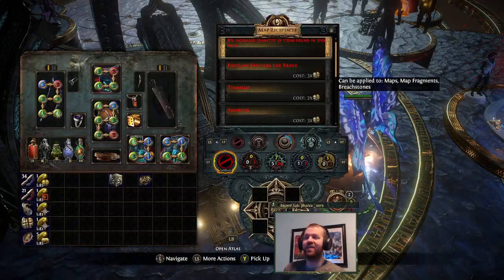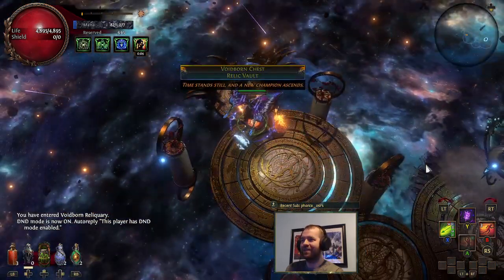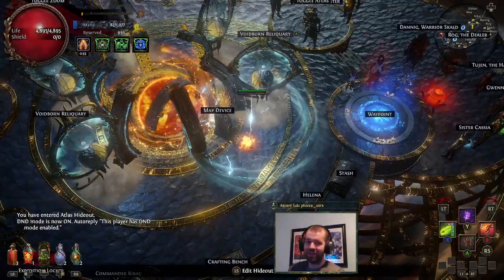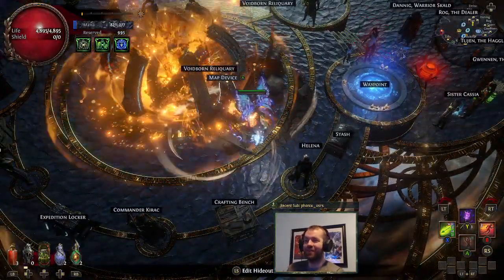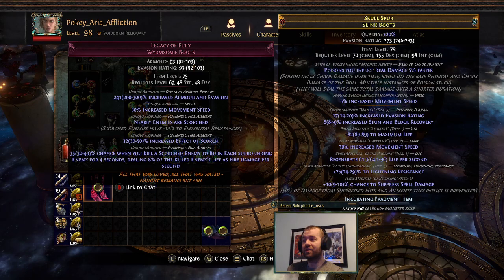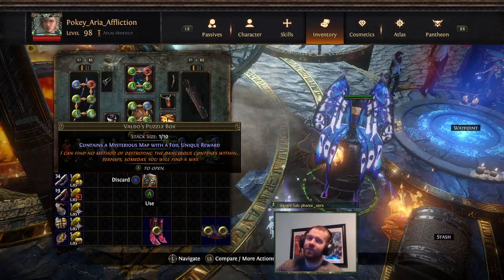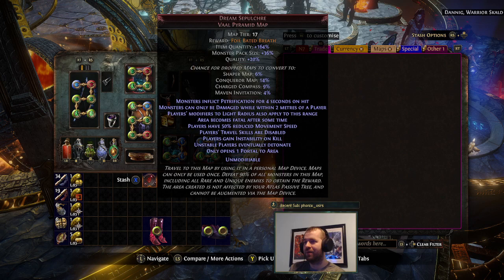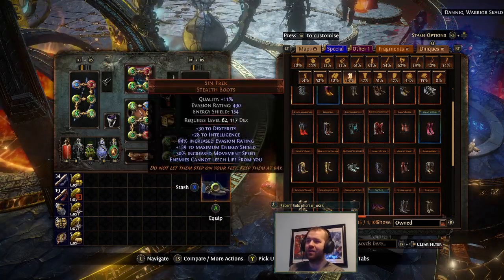2 More Voidborn Keys, 1 Valdo's Puzzle Box (8 Keys, & 5 Boxes Total this league) - PoE Highlights #9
Got my 7th and 8th Voidborn Reliquary Key this season in Affliction Softcore Trade League, which is my 9th and 10th keys ever.
Also added my 5th Valdo's Puzzle Box this season too.

Another classic item to my collection from the Voidborn Reliquary.  This time with Sin Trek boots.  I used this in the past as they simply gave a lot of what I needed at the time for my build, back before crafting is what it is today with things like eldritch currency implicits, and suppression as a mod.  That being said, as with my other keys this league, another item worth only like 1 chaos these days.

My second item however, was actually quite a bit better and still used.  It's the Legacy of Fury boots, used for their scorch.  I don't think I ever got to the point of using these myself, as my righteous fire characters in hardcore always died before then, and I always quit playing on softcore before reaching end game bosses with RF.  It was definitely nice to see something a bit better this time.

The Valdo's Puzzle Box was a duplicate, and a bad duplicate as well.  Foiled Baited Breath is not exactly desirable, and the map has crazy mods on it too.

Path of Exile - Softcore Trade Affliction League
(Playing with controller on the PC version of Path of Exile)